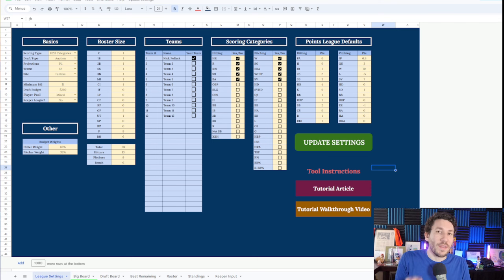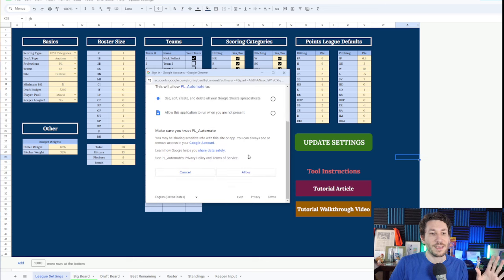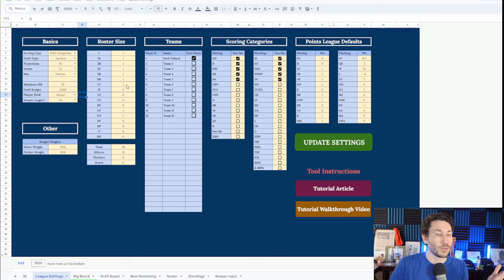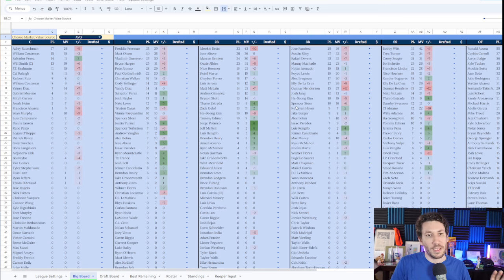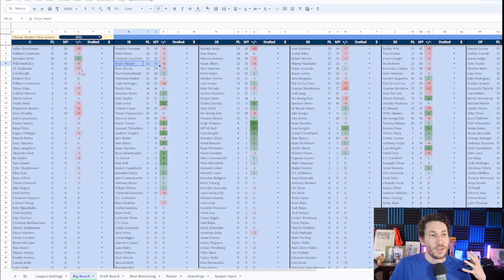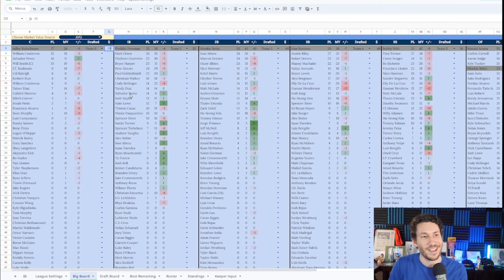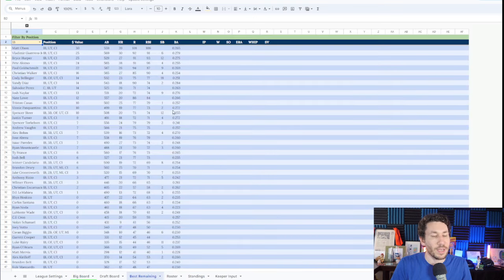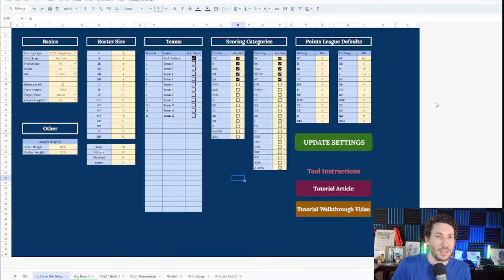Best Fantasy Baseball Live Draft Tool! - Pitcher List Draft Assistant Tutorial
Walking through the Pitcher List Live Draft Assistant Tool for your fantasy baseball leagues.

Support us: PitcherList.com/premium

Follow on Playback: Mon-Fri 10:00am - 12:00pm EST